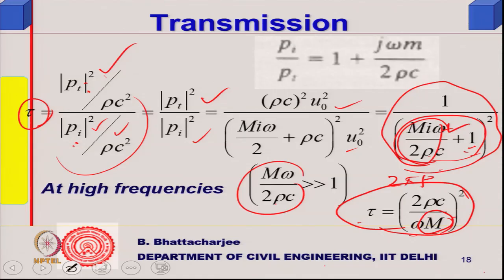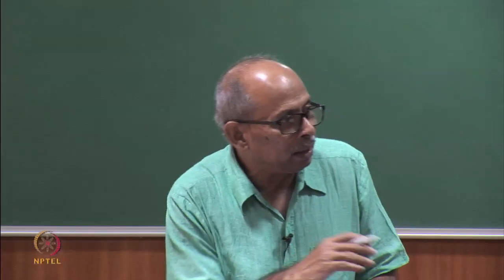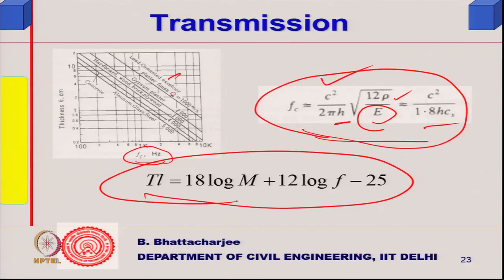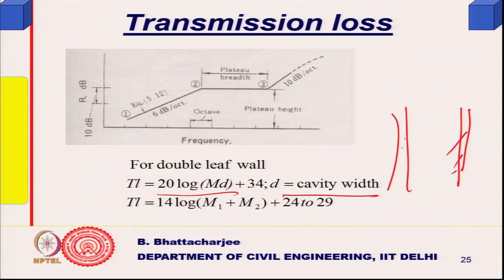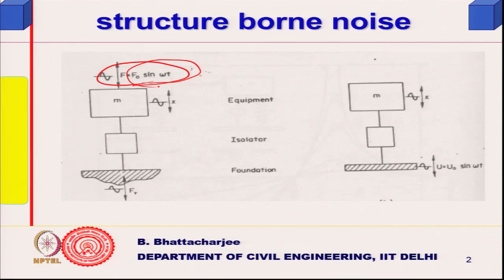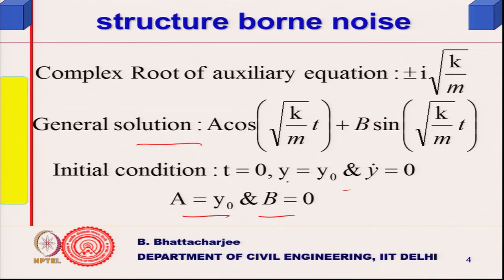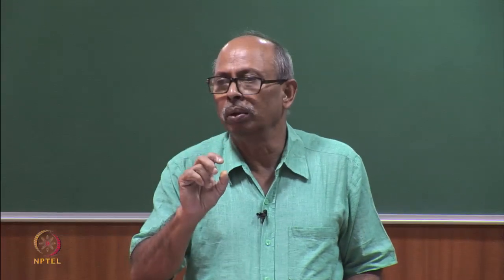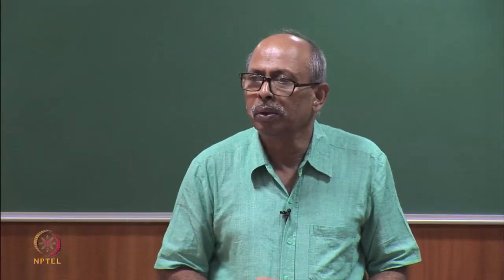Sound within enclosure, isolation